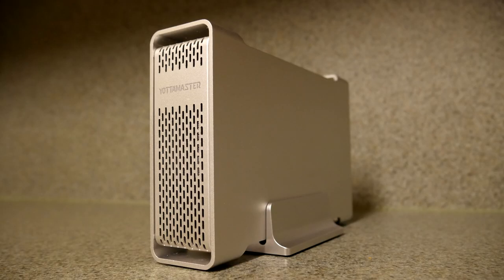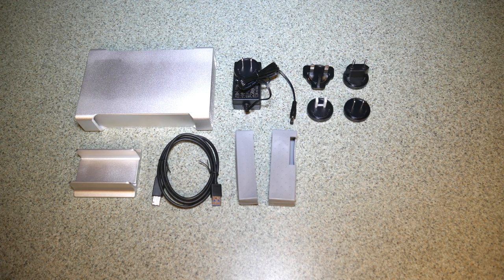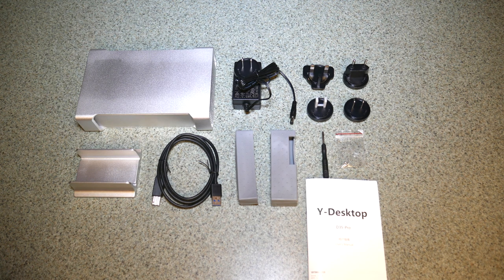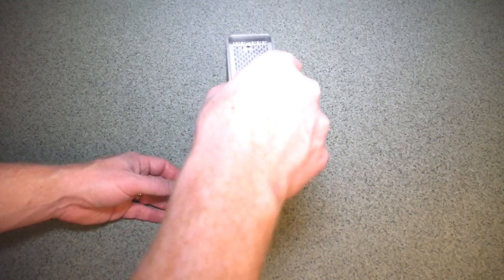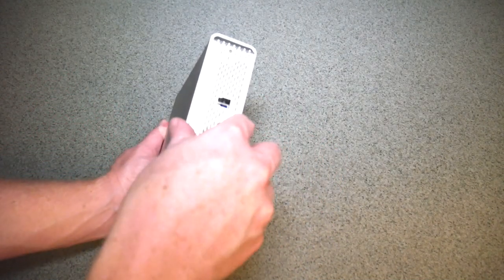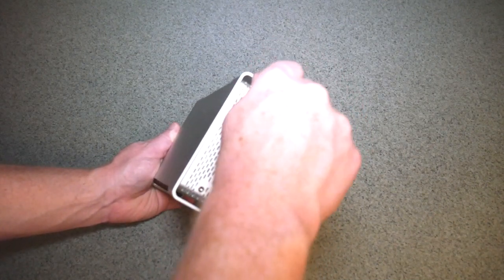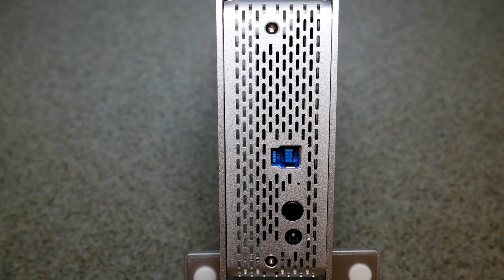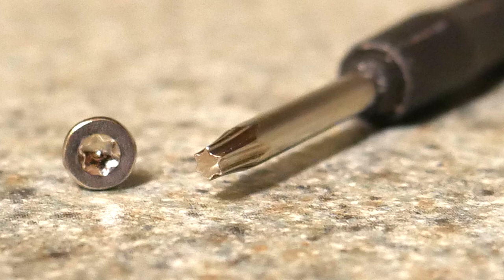Yottamaster D35-Pro External Hard Drive Case - Unboxing & Review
We are reviewing the Yottamaster D35-Pro External Hard Drive Case. Connects up to 10TB external hard drives via USB.
(This product sent free for review)

Shipping:
Attn: CappTech